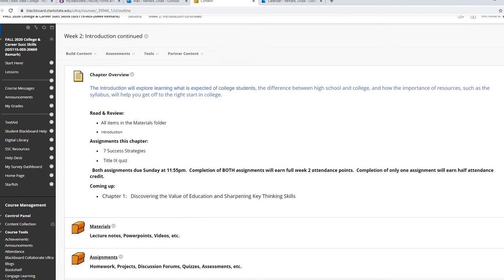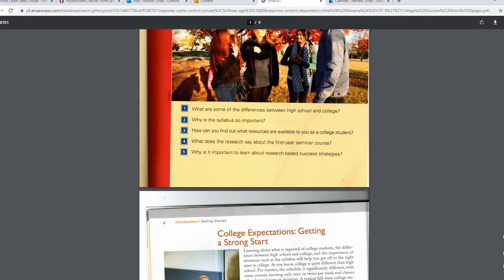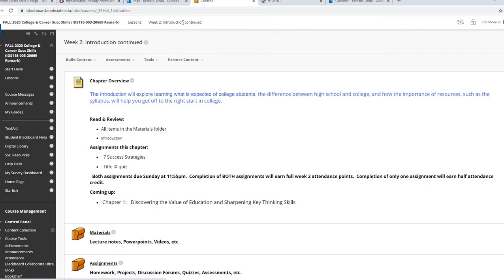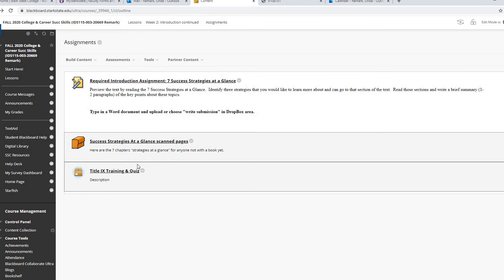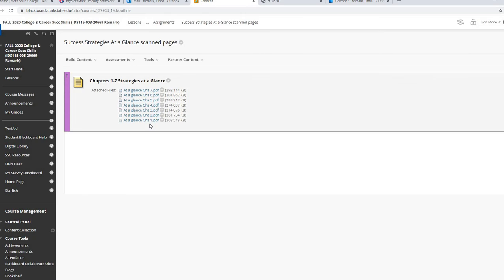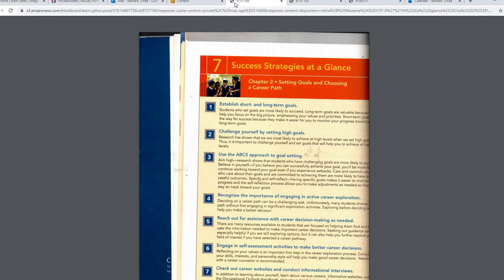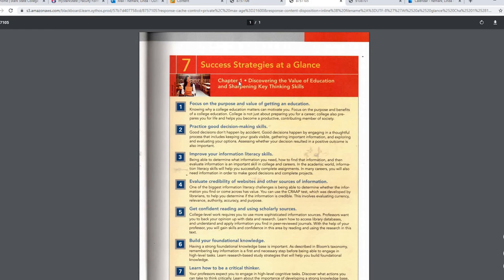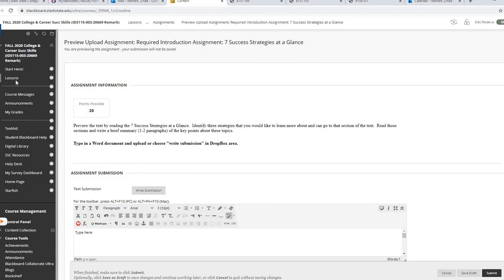College Success 16 weeks week 2 video